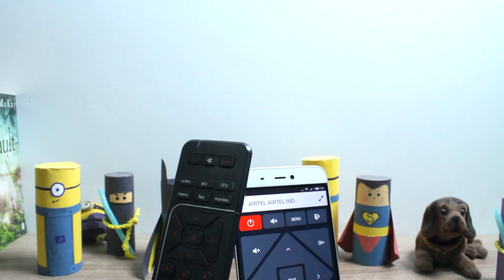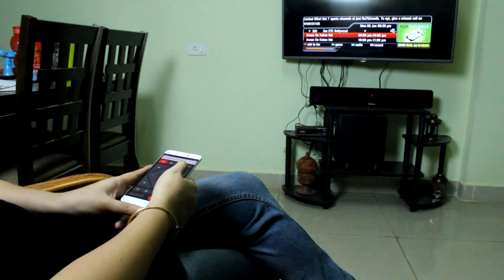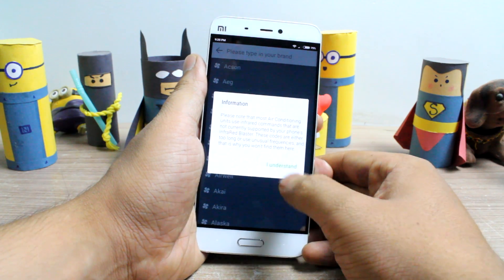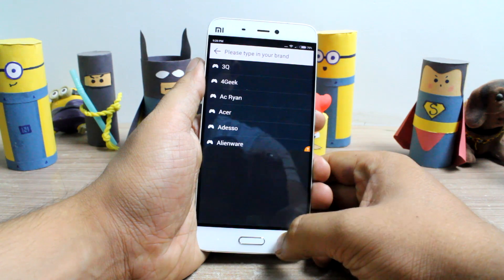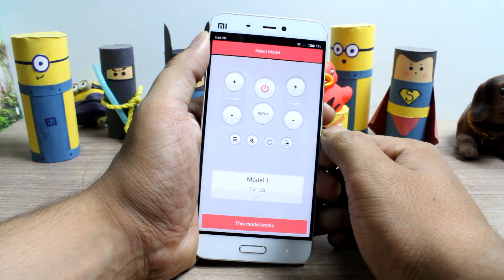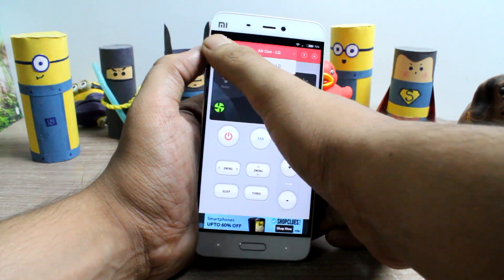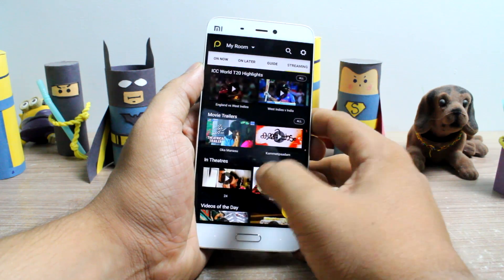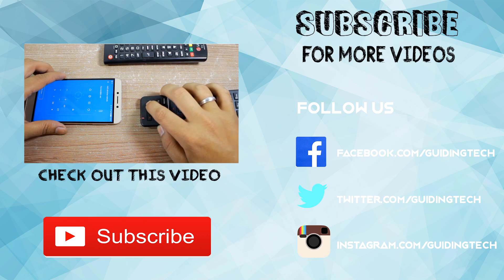Top 3 IR Universal Remote Apps Alternative for Android | Guiding Tech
Your Android device has an IR blaster, but the stock app does not include the brand of TV or AC you  use, or you just want a better interface to control your devices. Well these  IR Universal Remote Apps will help you out in such scenarios.

Note: These apps might not work on all Android devices with IR blaster. Your phone manufacturer needs to enable IR hardware to be used by third-party apps.

Download Links

1. AnyMote – Smart Remote Control